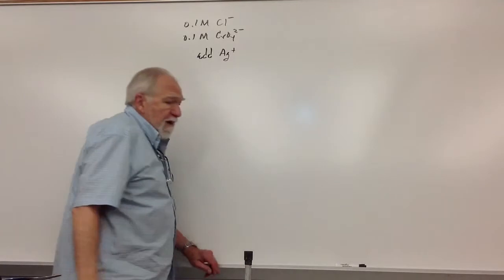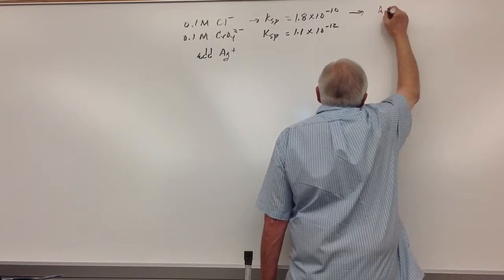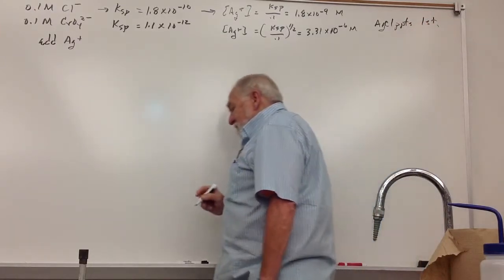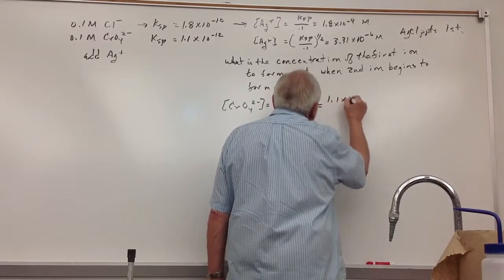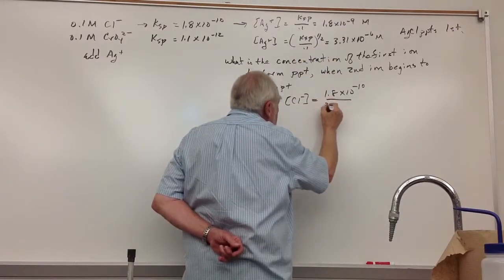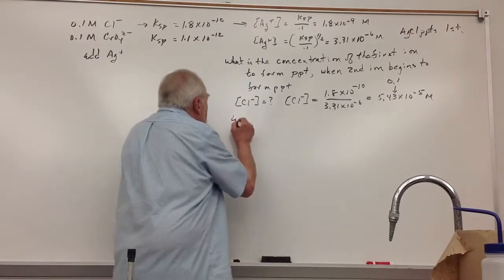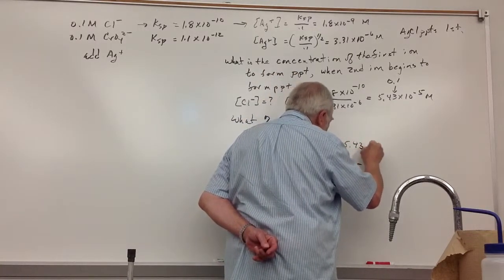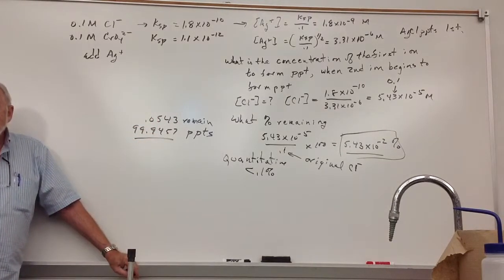Polyprotic Acid Lecture Part 3